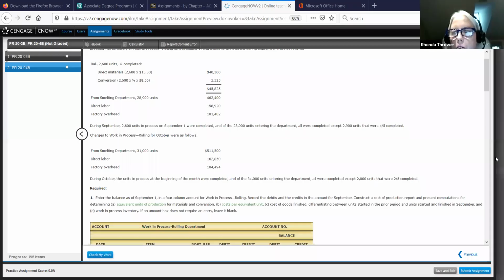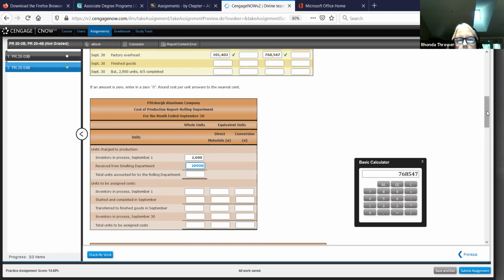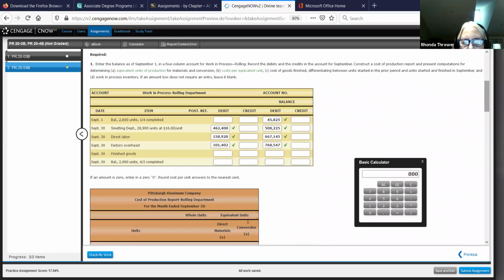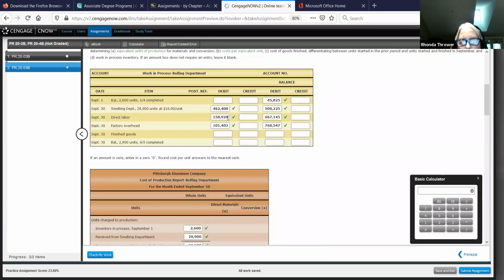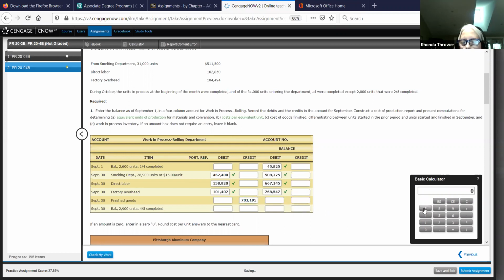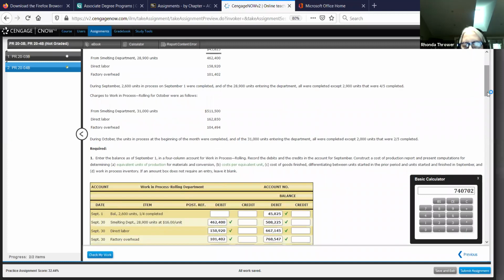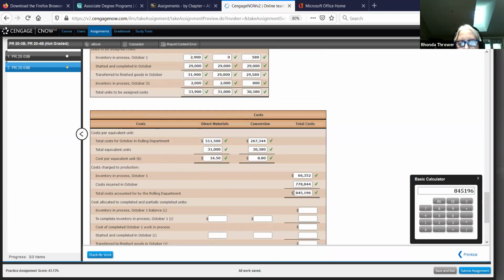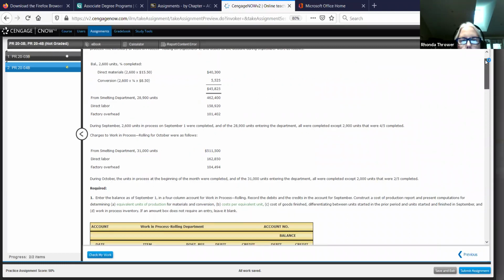ACC 121 Chapter 20 Problem 4 B